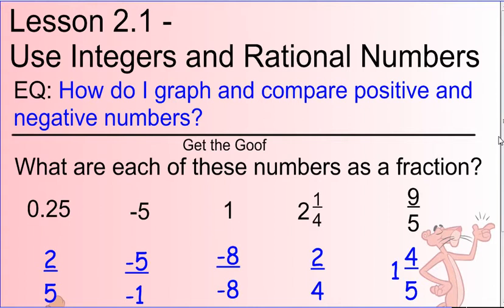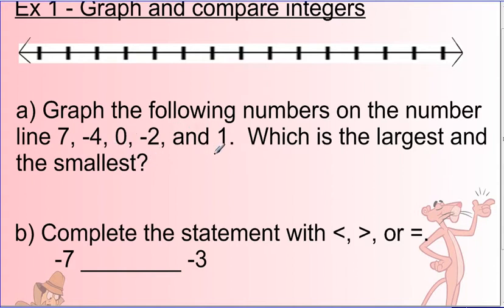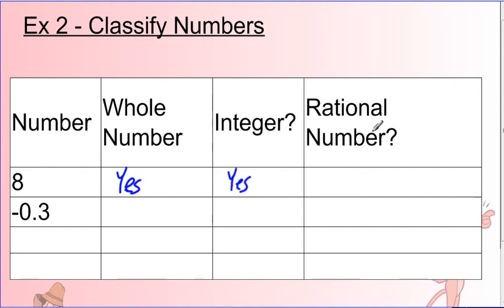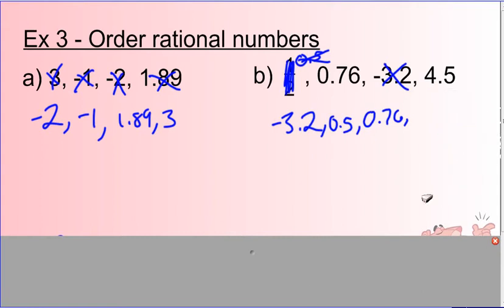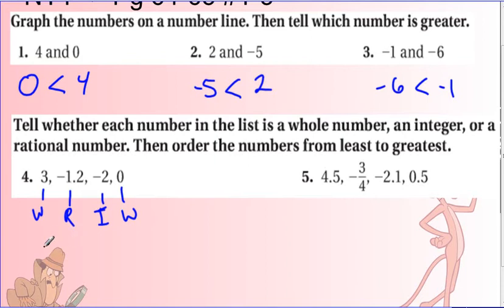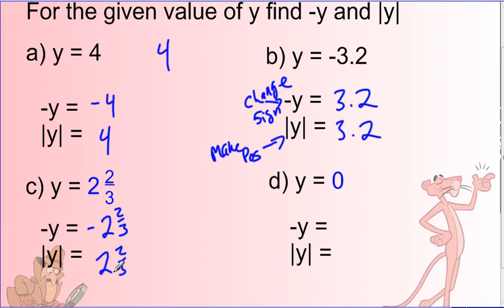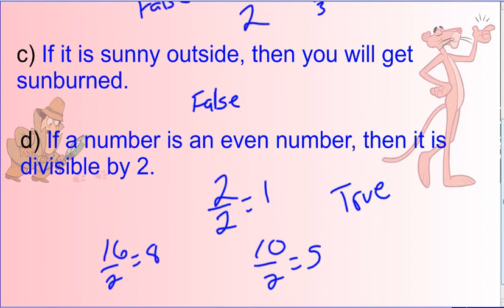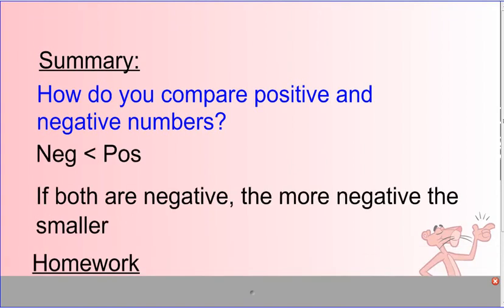Lesson 2.1 - Comparing and ordering rational numbers